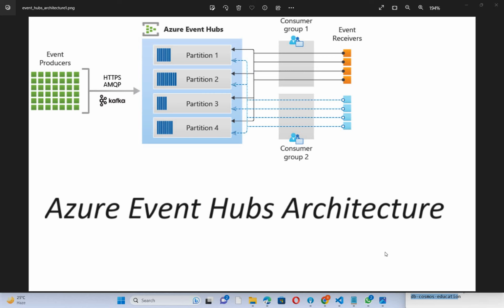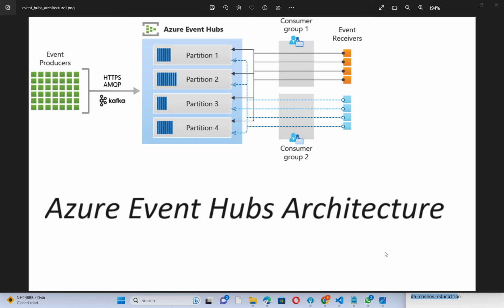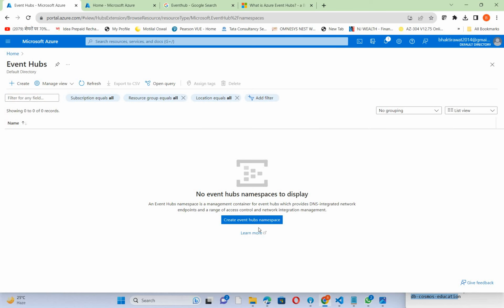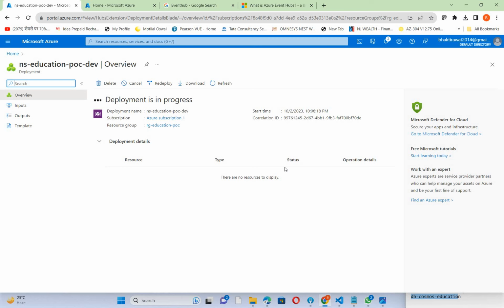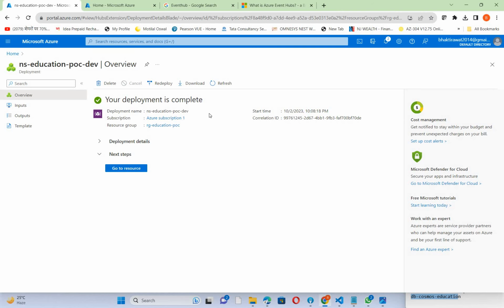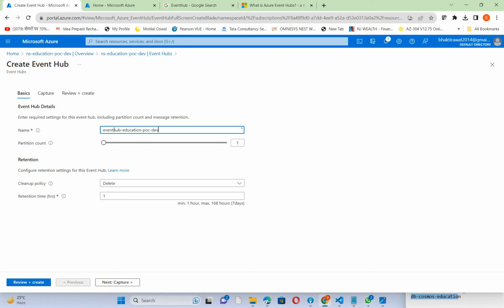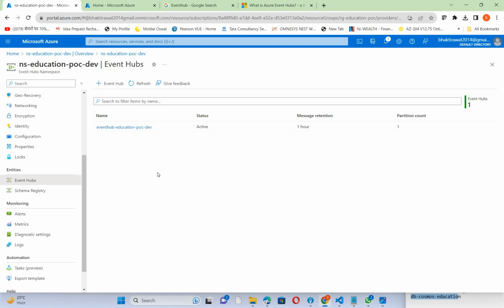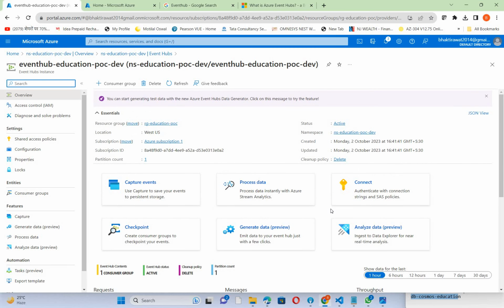Azure Event Hub | How to create an Azure Event Hub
How to create an Azure Event Hub? Azure Event Hub Architecture